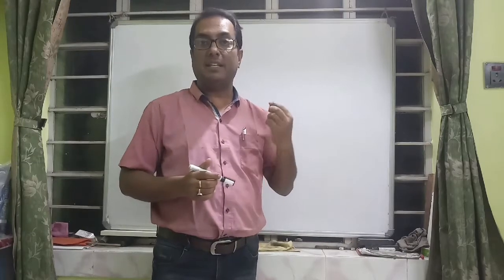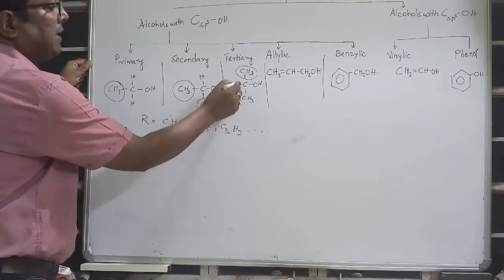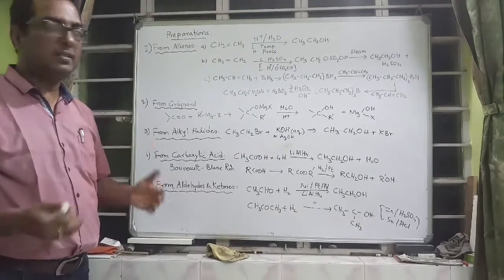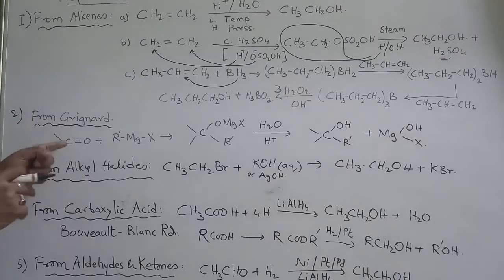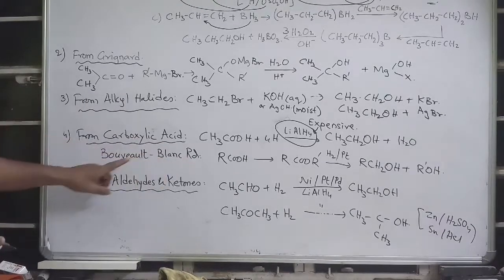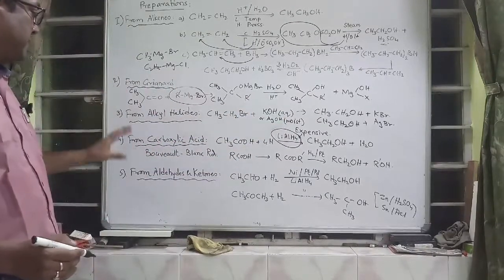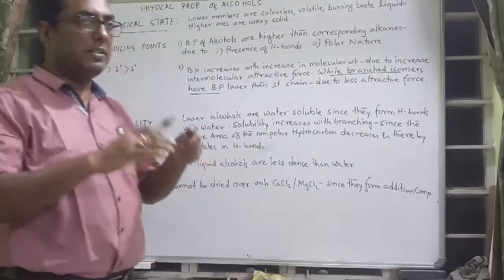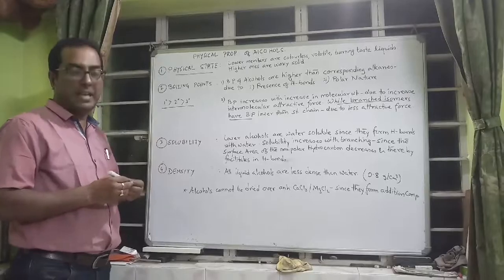ALCOHOL,PHENOLS & ETHER PART-1